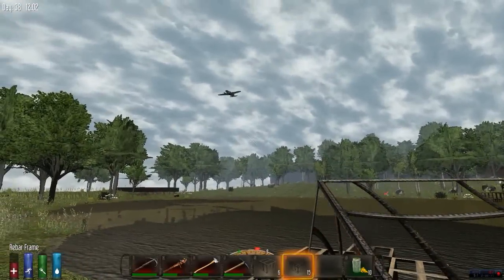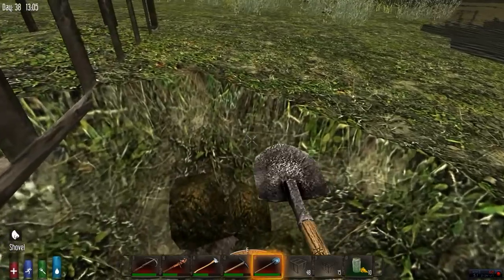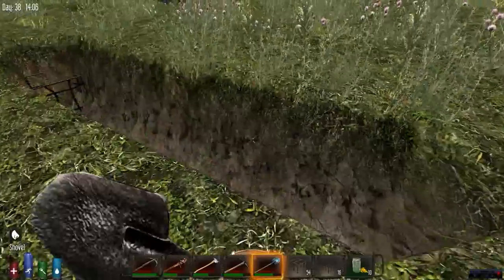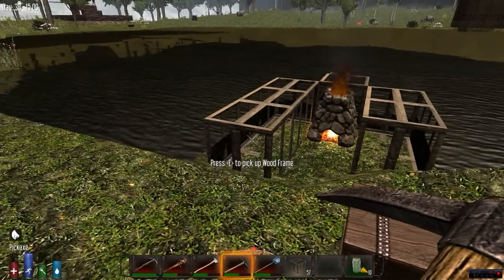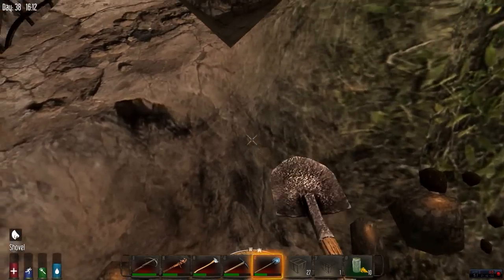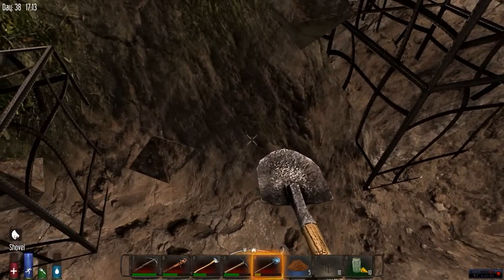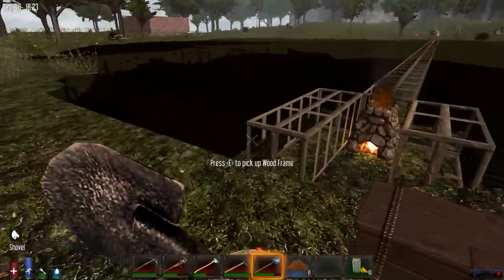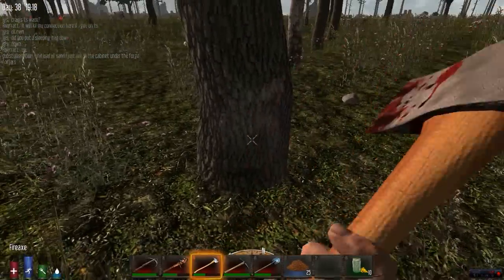7 Days to Die Alpha 10.3 Multiplayer Gameplay - Part 3 - "Supply Drop!"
Want to leave a comment? Feel free guys i read them all!